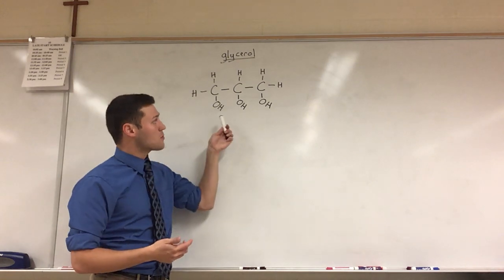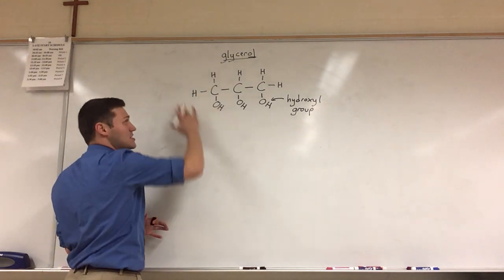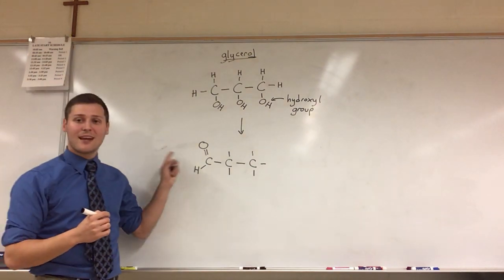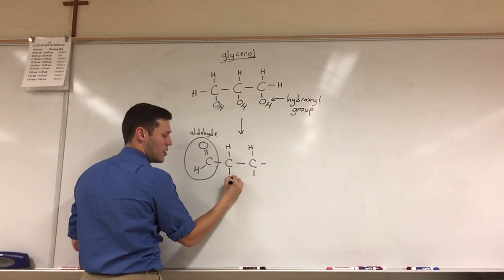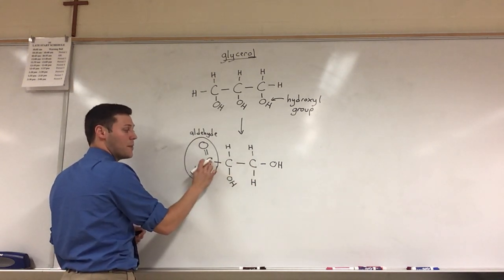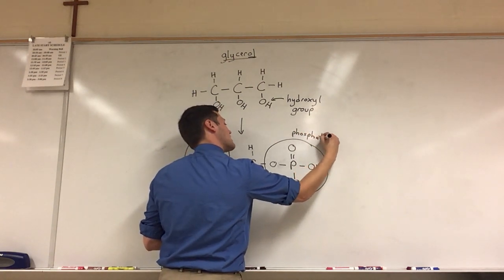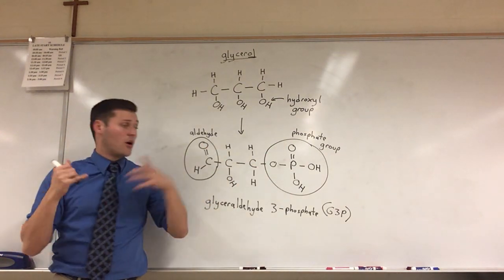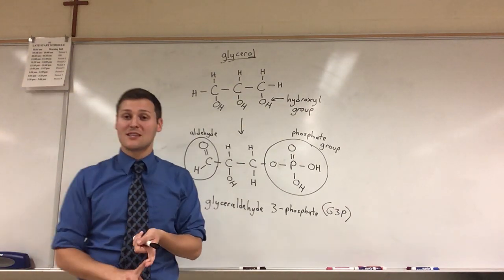(AP Biology) Glyceraldehyde 3-phosphate (G3P)